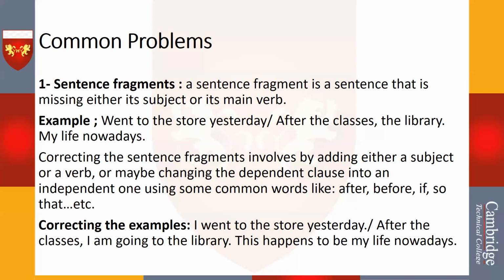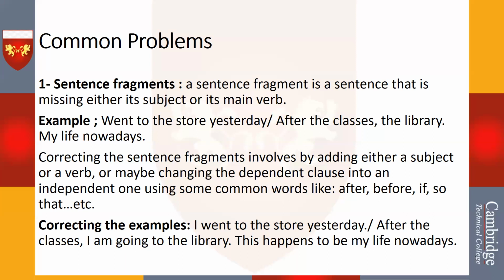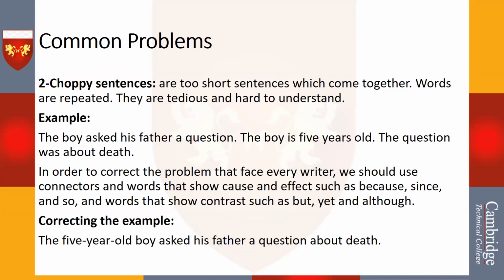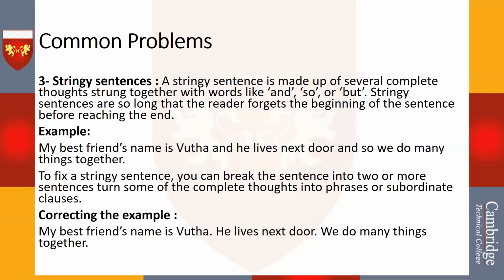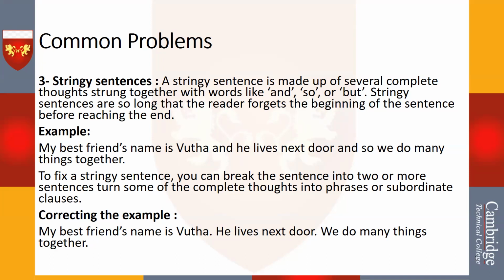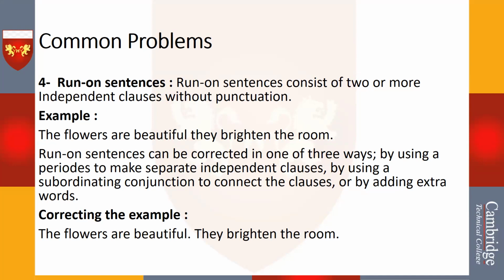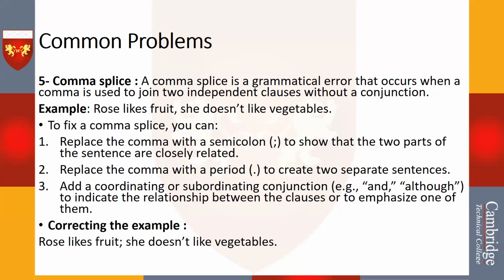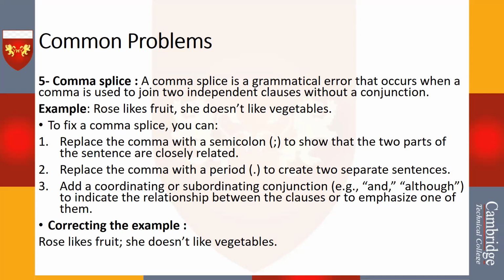دبلوم اللغة الانجليزية / Advanced Writing 2 / المحاضرة 3